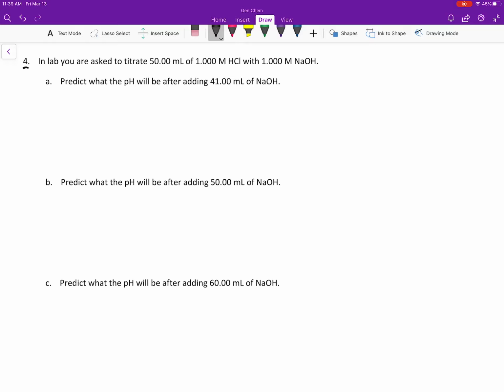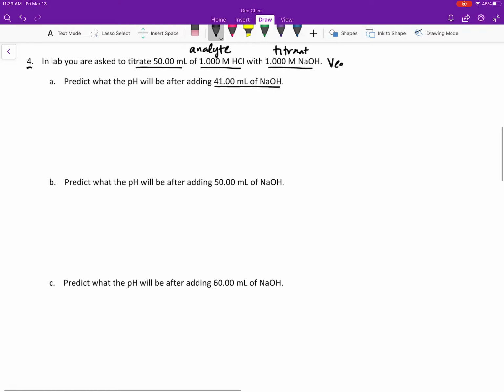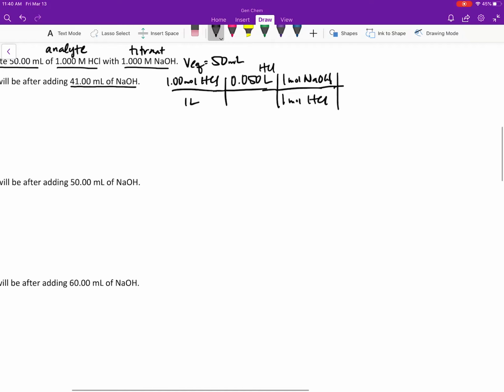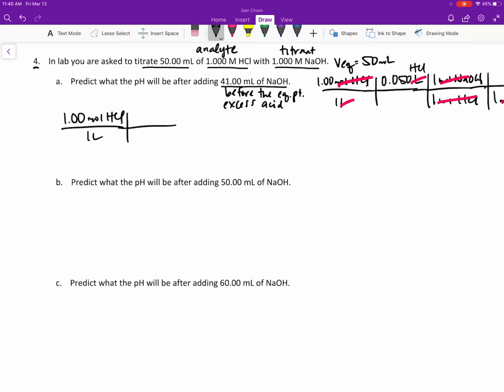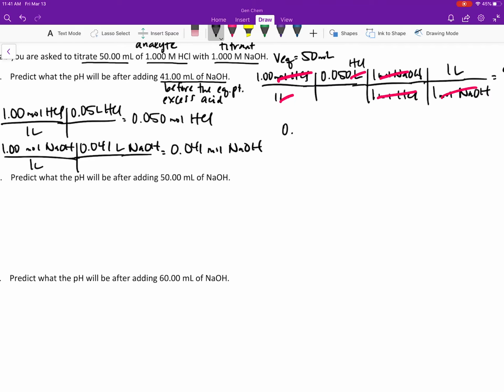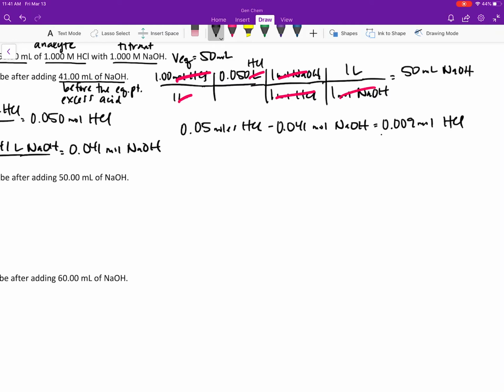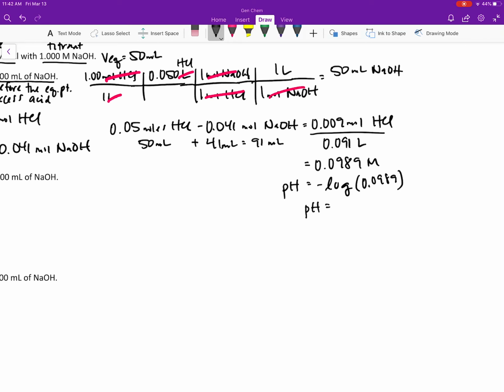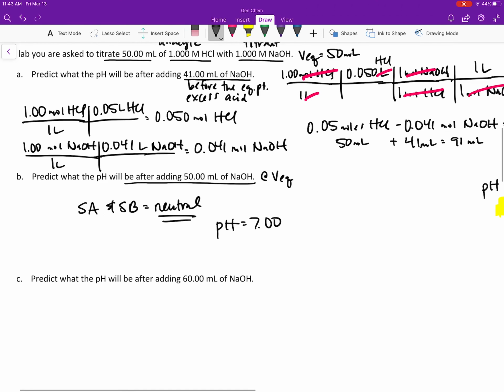Lesson 23 Q4A